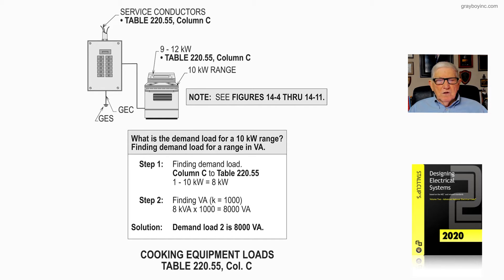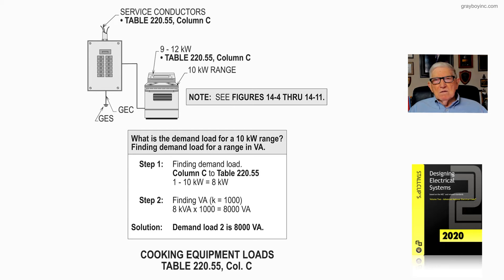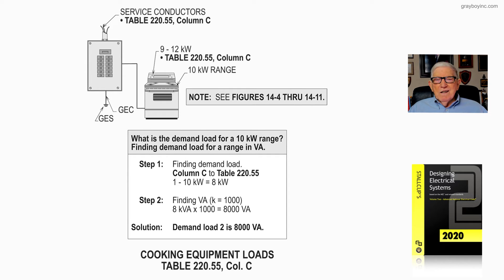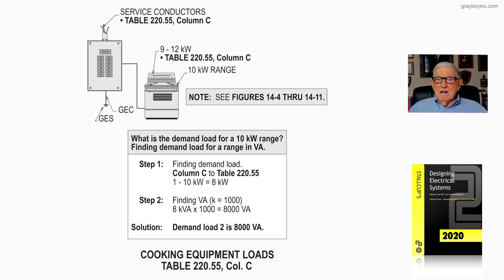22-8 DEMAND LOAD 2 -TABLE 220.55, COLUMN C